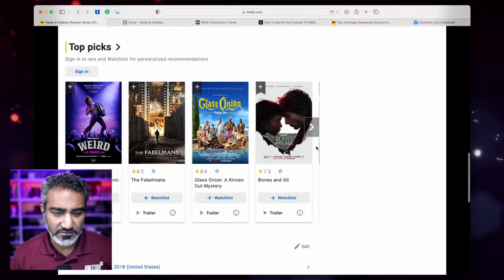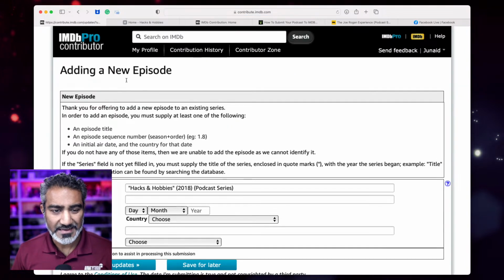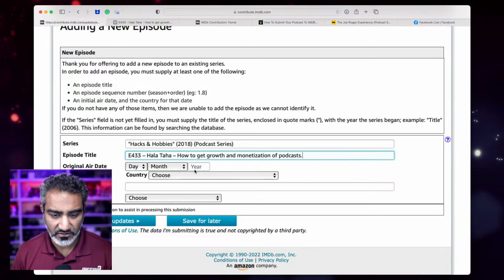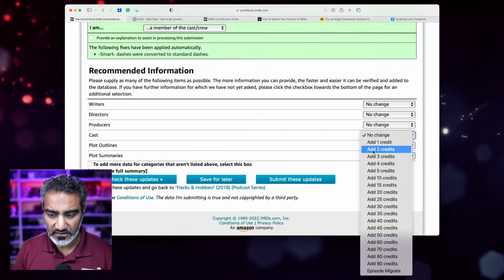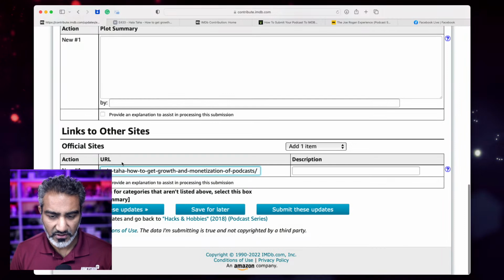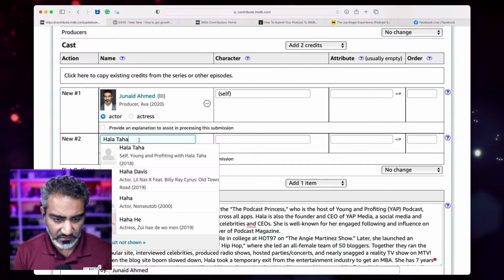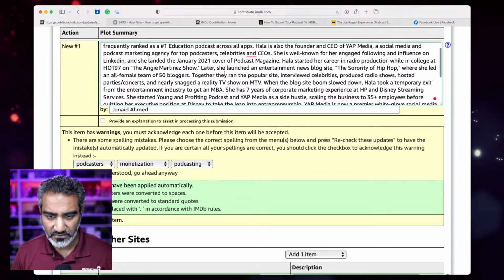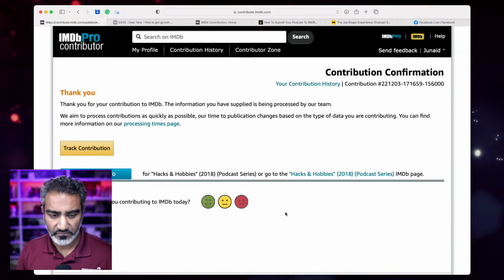Step-by-Step Guide to Adding Your Podcast Episode to IMDB: Increase Your Audience Reach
Learn how to optimize your podcast's visibility on IMDB by adding it to the Internet Movie Database. This step-by-step video guide covers everything from creating an IMDB account, inputting episode information, and submitting for review.

Discover how to add an existing podcast episode, view other episodes on the IMDB profile, edit already submitted episodes, add tags to your podcast.

By the end of the video, you'll have the knowledge and tools to effectively showcase your podcast on IMDB and increase your audience reach.

2:00 - How to Add an Episode to IMDB (existing podcast)
10:42 - View other Episodes on IMDB Profile
11:27 - Edit already submitted episode on IMDB